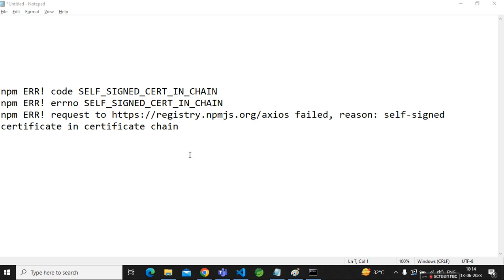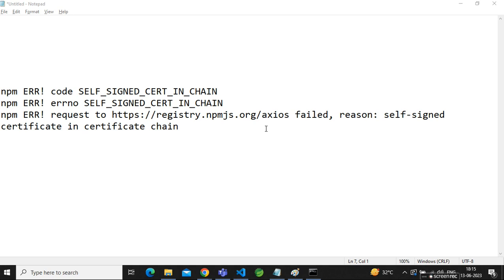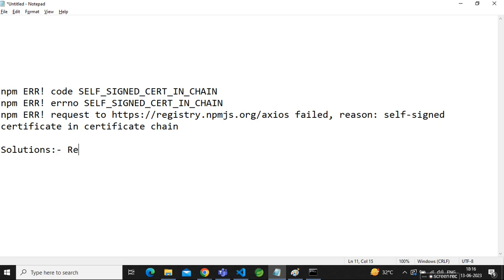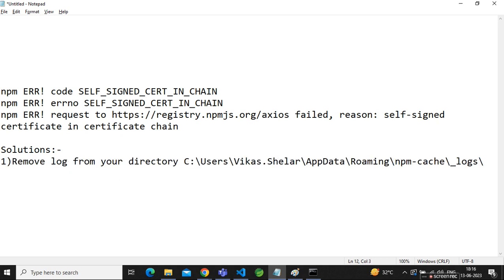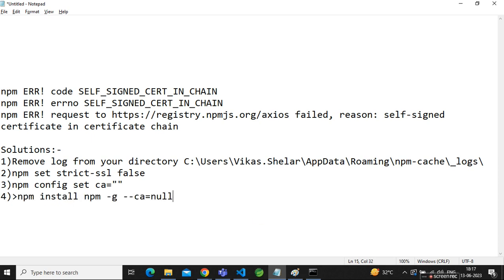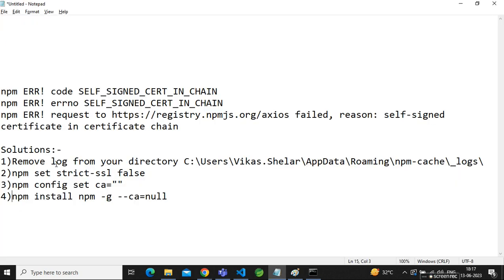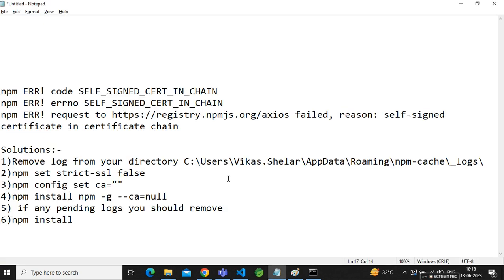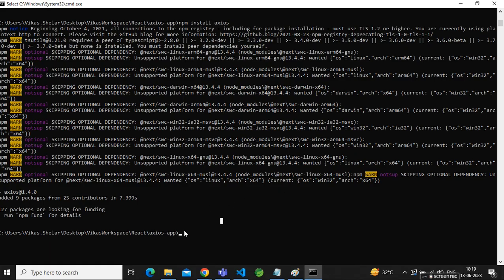ERROR self signed certificate in certificate chain in React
npm ERR! code SELF_SIGNED_CERT_IN_CHAIN
npm ERR! errno SELF_SIGNED_CERT_IN_CHAIN
failed, reason: self-signed certificate in certificate chain

Solutions:-
1)Remove log from your directory C:\Users\Vikas.Shelar\AppData\Roaming\npm-cache\_logs\
2)npm set strict-ssl false
3)npm config set ca=""
4)npm install npm -g --ca=null
5) if any pending logs you should remove
6)npm install
7)npm install axios